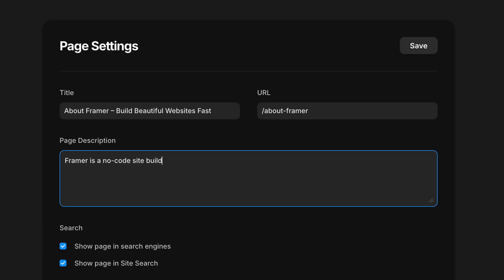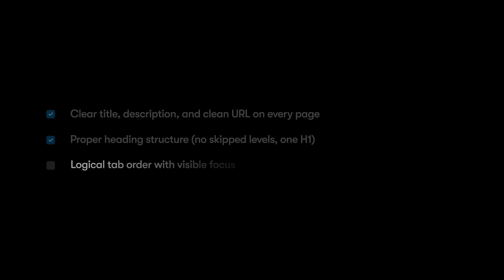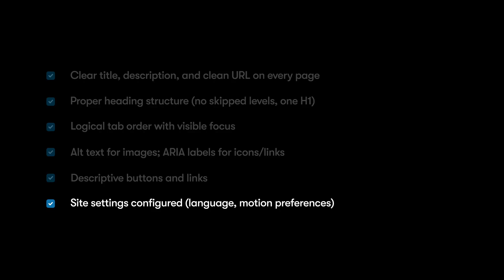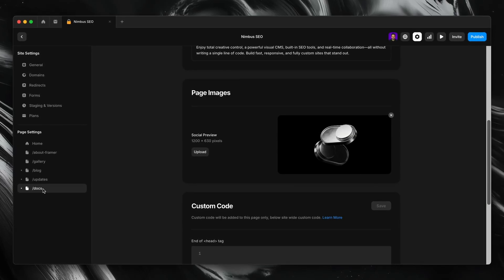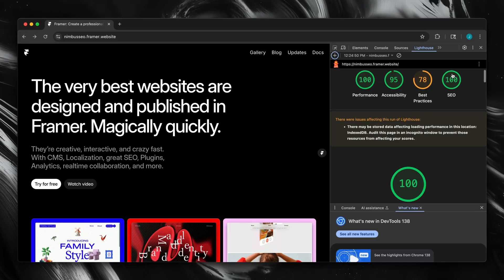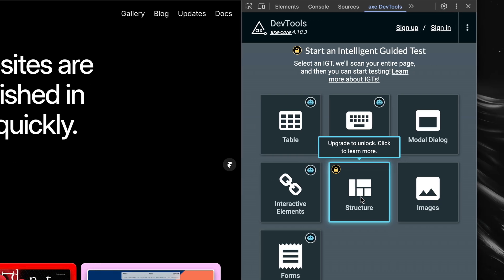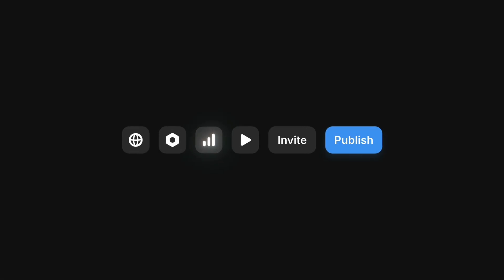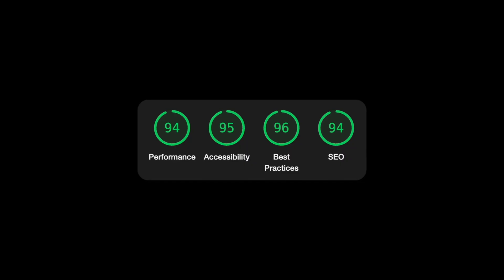SEO Testing, Auditing & Launch Checklist (SEO Lesson 6)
In this lesson, get a quick overview of how to audit your Framer site before launch. We’ll highlight tools like Google Lighthouse and Search Console, explain what they offer, and walk through a simple checklist to validate structure, metadata, and accessibility—so your site is ready to be found and used.

00:00 Introduction
00:26 Manual Review & Pre-launch Checklist
01:16 Check OG and Social Tags
01:51 Lighthouse and Beyond
03:02 Submit to Google Search Console
03:33 Framer Analytics & Continuing Iteration
04:02 Wrap Up

MB013MQ8YHMNWAA